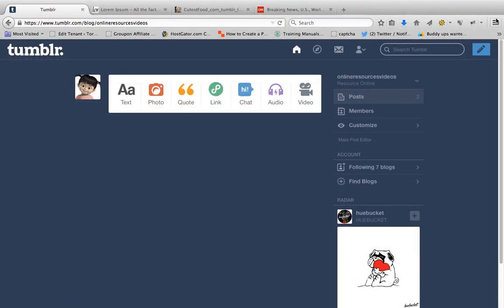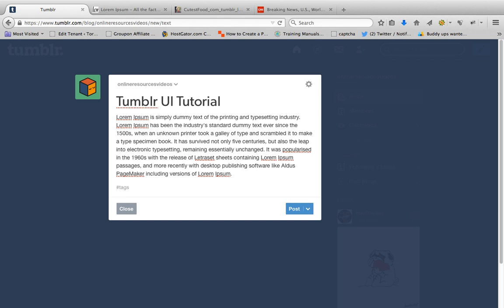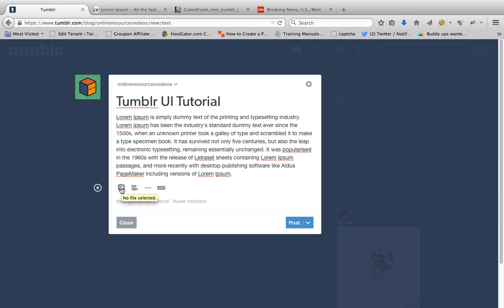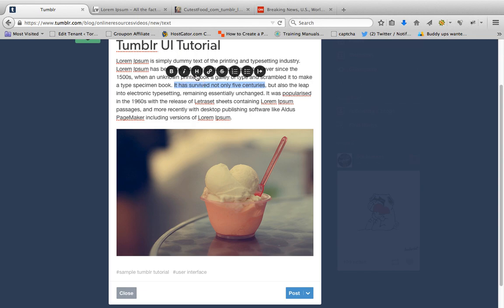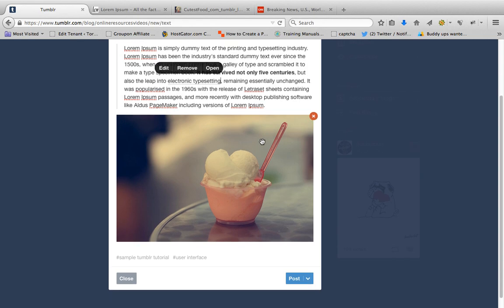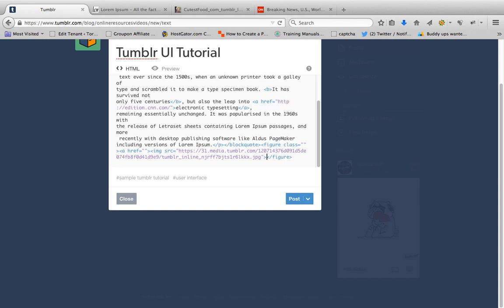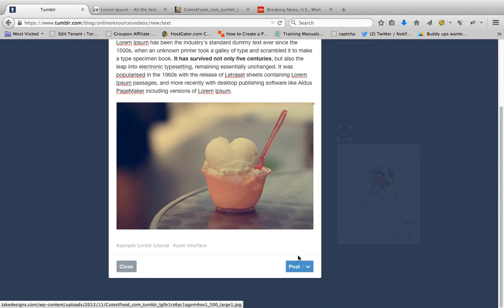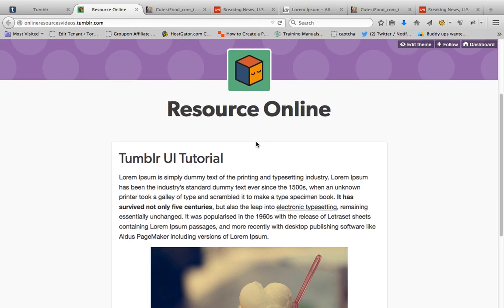Tumblr New User Interface Tutorial | How Tumblr Works | Tumblr Update 2015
This video is all about the latest new tumblr interface update.

Features:
How to create a new post in Tumblr
How to add image in Tumblr
How to add video in Tumblr
How to link a text in Tumblr
How to link an image in Tumblr
How to edit the html in Tumblr
How to customise text in Tumblr
How to use tumblr

*Sorry for the background noise, my neighbor is celebrating valentines and they can't stop laughing* :)